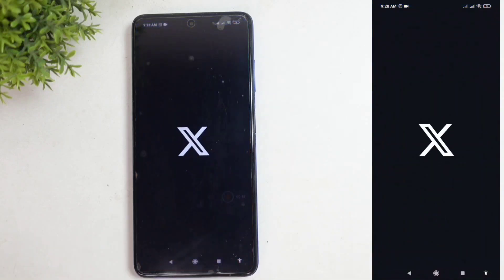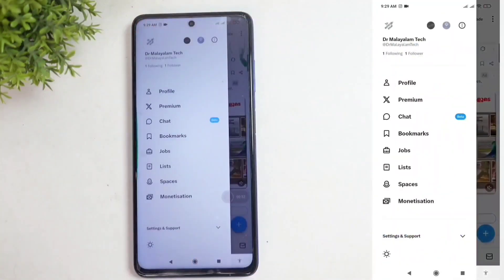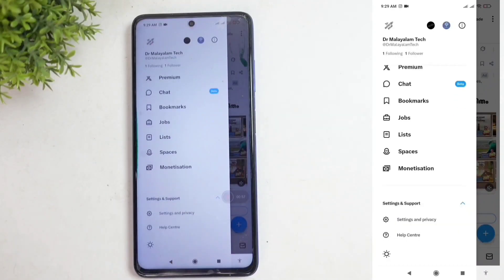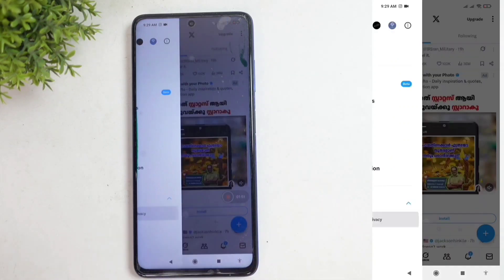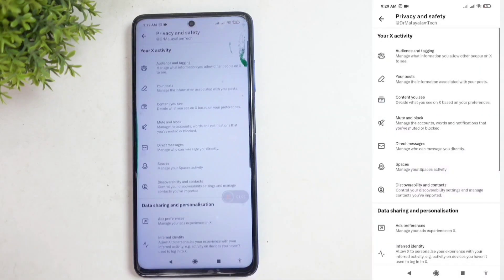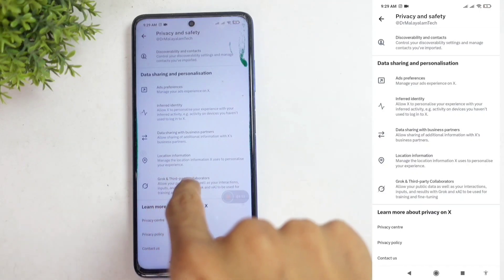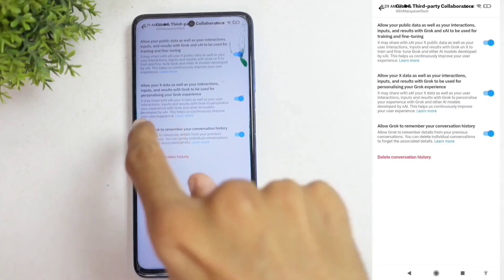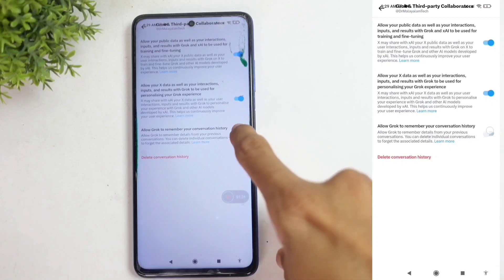How to Enable Grok AI to Remember Your Chat History on X (Twitter) | English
In this video, we’ll guide you through the steps to enable Grok AI to remember your previous conversation history on X (Twitter). Learn how to activate this feature and enhance your experience with Grok AI in English. Let’s get started!